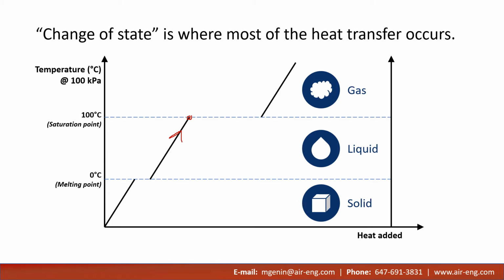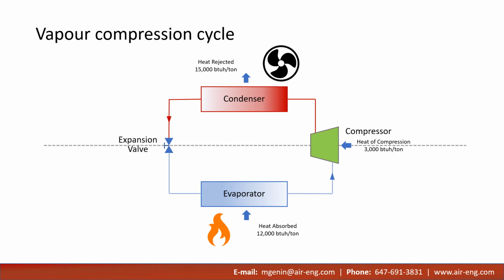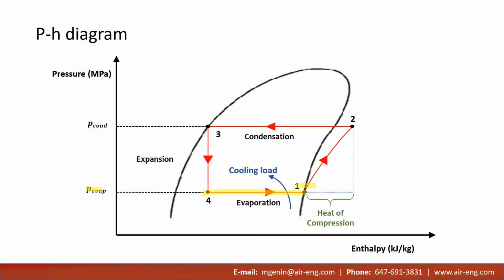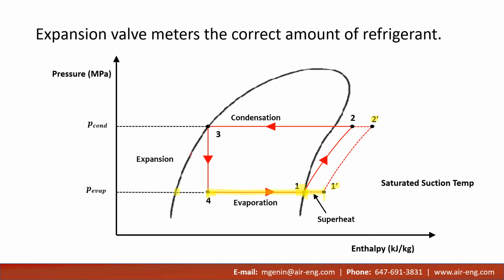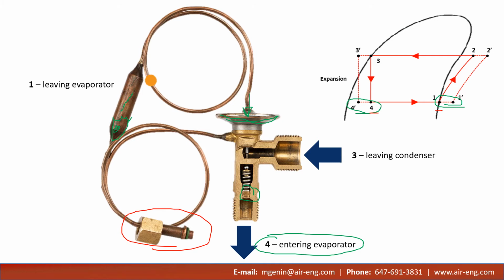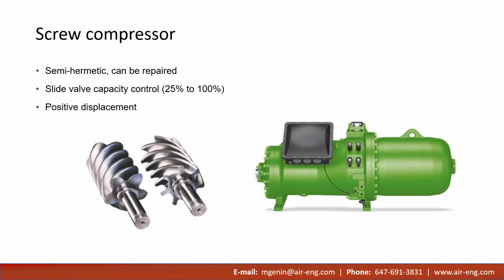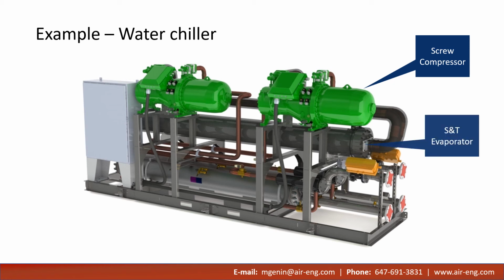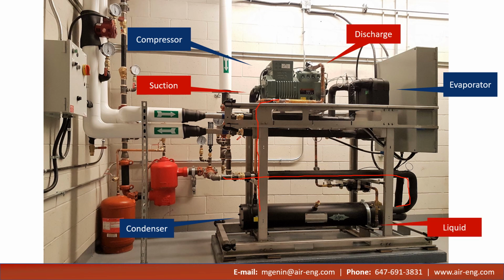Refrigeration 101 with Mike Genin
Brush up on your refrigeration skills or learn about refrigeration basics for those new to the industry. We discuss the refrigeration cycle, compressor, expansion device, condenser and evaporator.